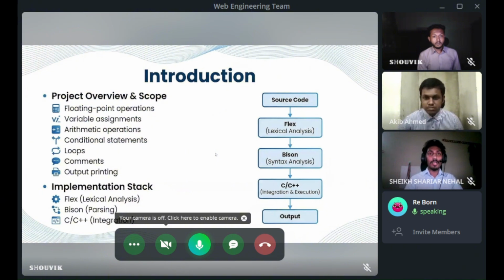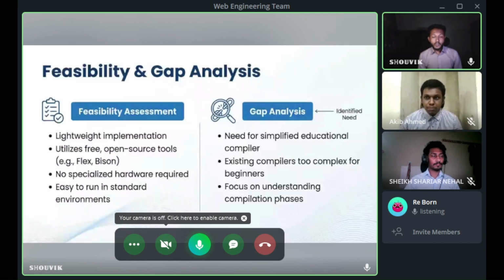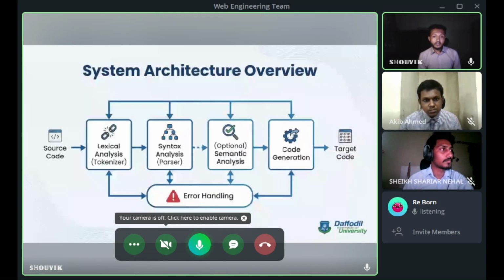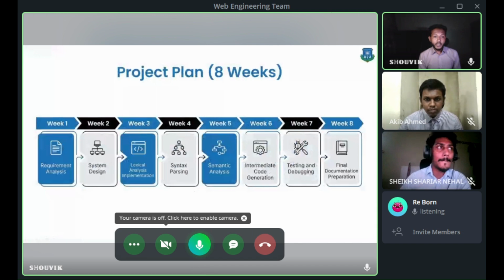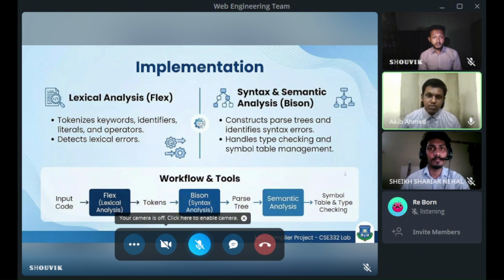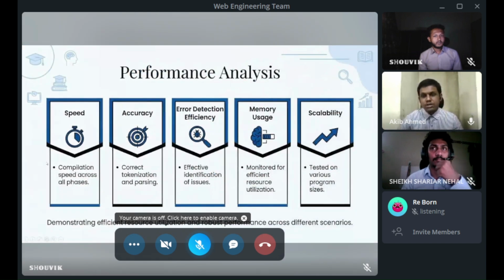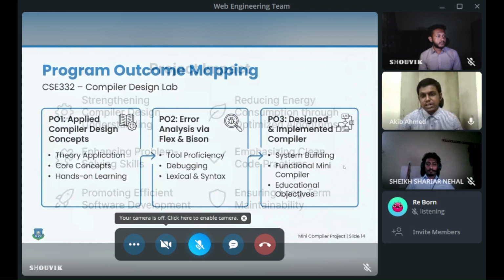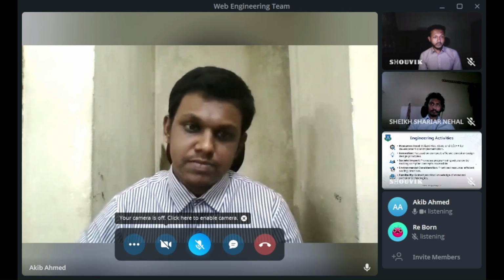Compiler Design Theory Presentation By Sheikh Shariar Nehal